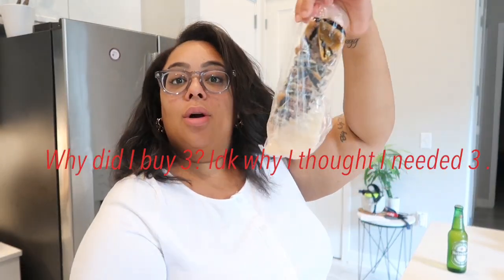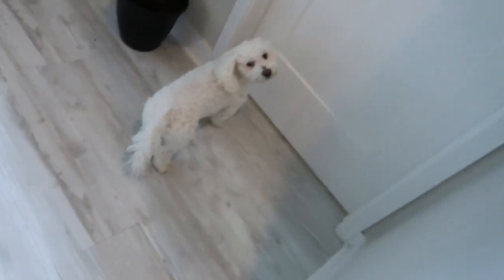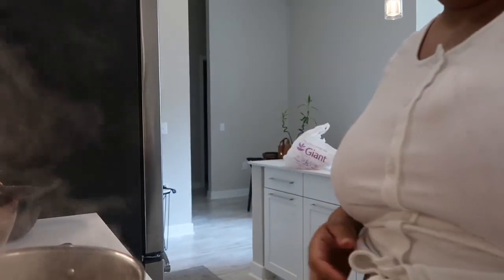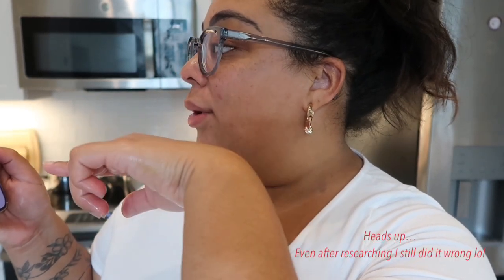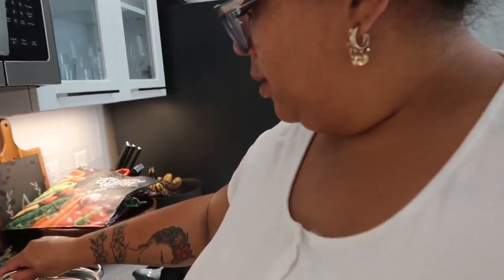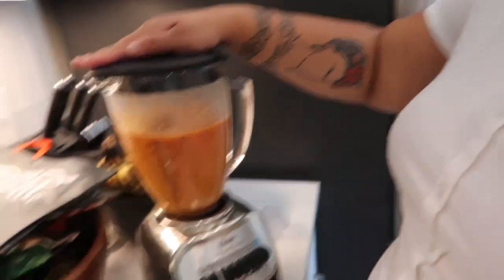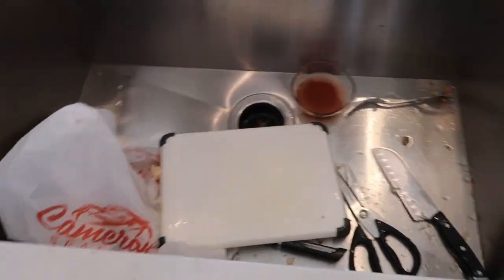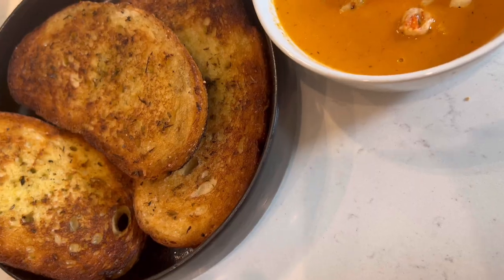Make Lobster Bisque with me 🤍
Hello there !!!

In this video I decide to try and make some lobster bisque for my love. So go ahead and enjoy 🤍🤍🤍